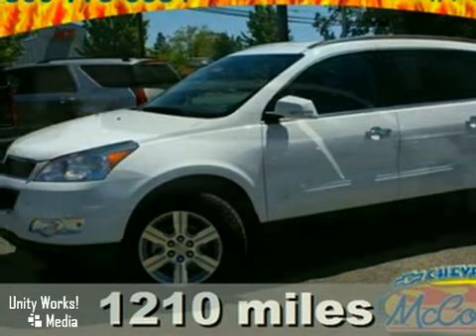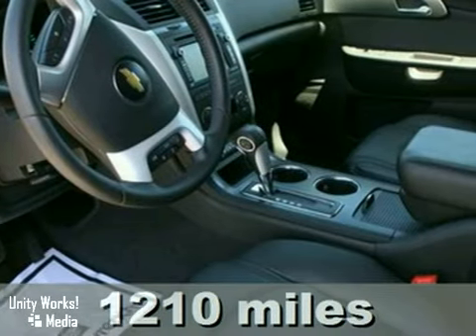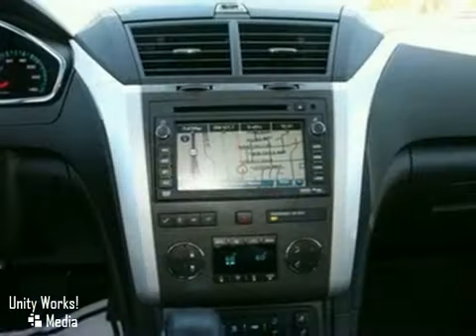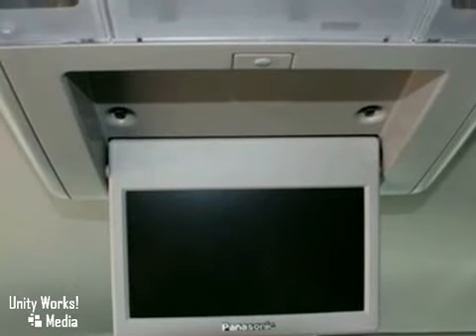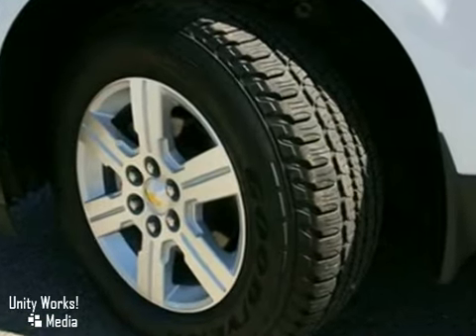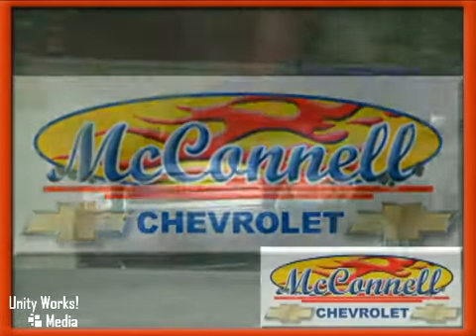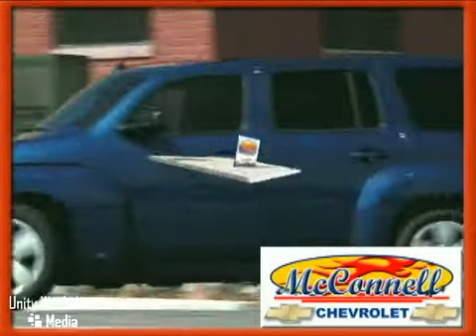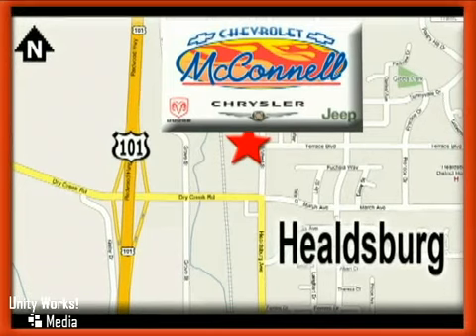2010 Chevrolet Traverse 7289GM in Healdsburg San - SOLD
SOLD - If you are looking for real value on a great used car, McConnell Chevrolet invites you to come in and test drive this 2010 Chevrolet Traverse, stock# 7289GM. We are conveniently located near Healdsburg San Francisco, CA and known for our great selection, reliability and quality. Come take a look at this 2010 Chevrolet Traverse today.

McConnell Chevrolet
1395 Healdsburg Ave.
Healdsburg San Francisco CA, 95448

Air Conditioning, Rear Air, Power Steering, Power Windows, Power Door Locks, Tilt Wheel, Cruise Control, AM/FM Stereo, Single Compact Disc, Premium Sound, Navigation System, Parking Sensors, DVD System, Dual Front Air Bags, Front Side Air Bags, F&amp;R Side Air Bags, ABS (4-Wheel), Leather, Dual Power Seats, Roof Rack, Privacy Glass, Towing Pkg, Alloy Wheels, Traction control, Daytime running lamps, StabiliTrak stability control system, Door locks rear child security, Horn dual-note, Tire Pressure Monitoring System (Does not monitor spare), FRONT WHEEL DRIVE, Brakes 4-wheel antilock 4-wheel disc, Exhaust single outlet, Suspension Ride and Handling, Axle 3.16 ratio, Steering power constant effort, GVWR 6411 lbs. (2908 kg) (CR14526 FWD models only.), Battery high capacity 730 cold-cranking amps, Floor covering color-keyed carpeting, Defogger rear-window electric, Cruise control electronic with set and resume speed, Door locks power programmable with lockout protection, Mirror inside rearview manual day/night, Seat 4-way manual driver with manual lumbar control, Insulation acoustical package, Windows power with driver Express-Down, Air conditioning single-zone manual front climate control, Air conditioning rear manual, Reclining front buckets, Seat third row manual 60/40 split-folding bench, Floormats color-keyed carpeted front second and third row removable, Cargo storage tray under rear floor, Seat 2-way manual front passenger included with Premium Cloth, Trim interior painted center stack, Spoiler rear, Door handles chrome, Wipers front intermittent with washers, Wiper rear int